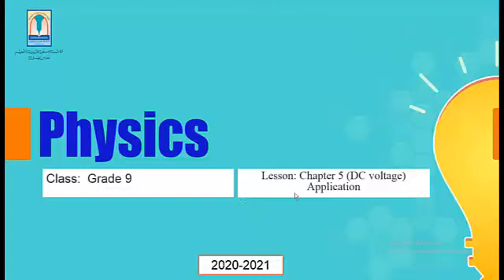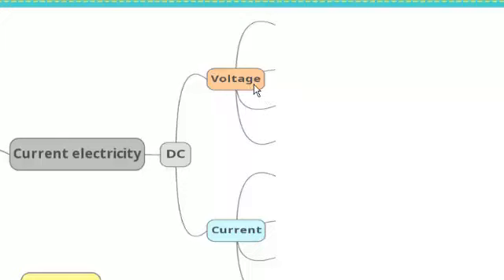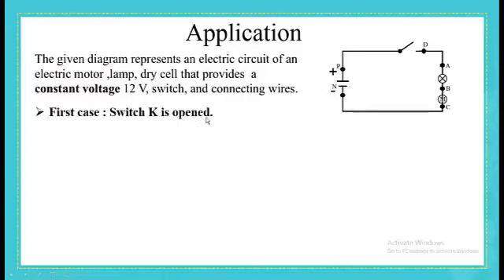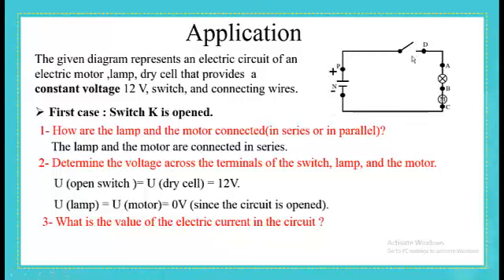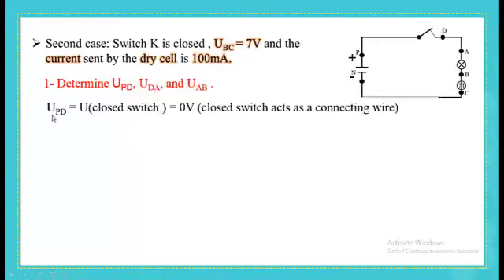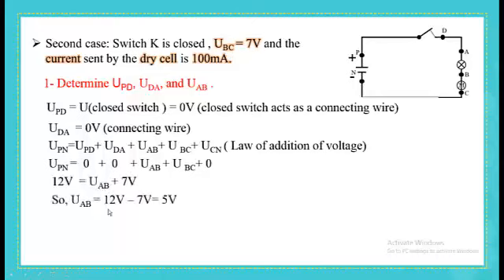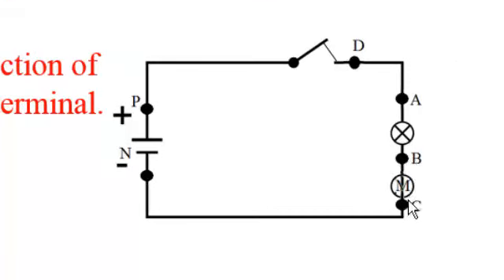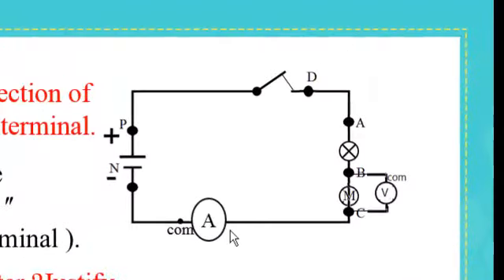Phy Video 5 DC Voltage part 5